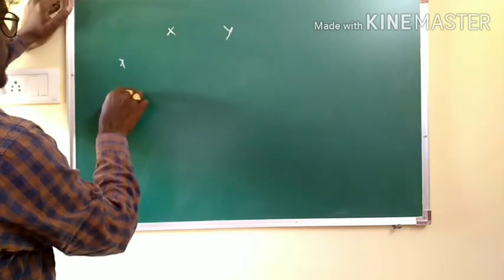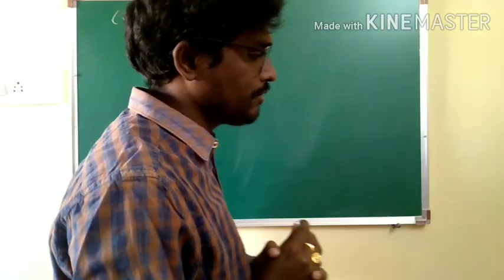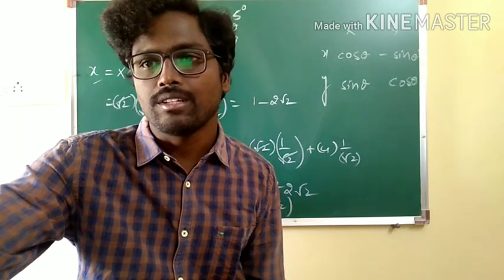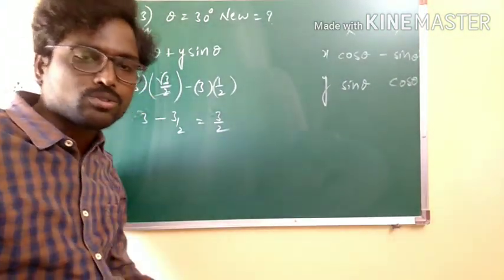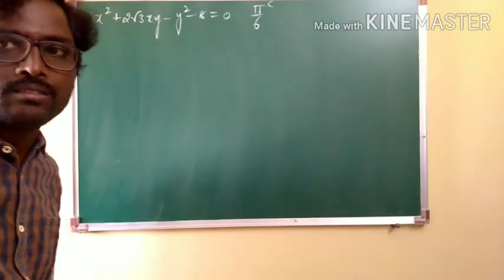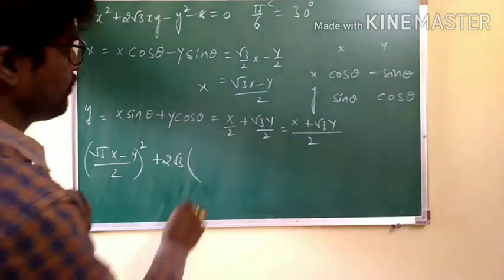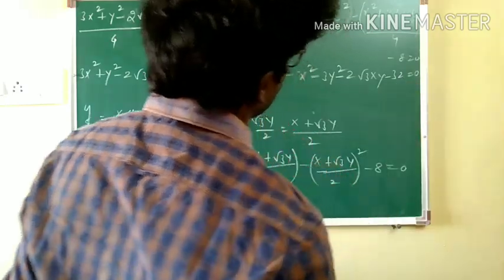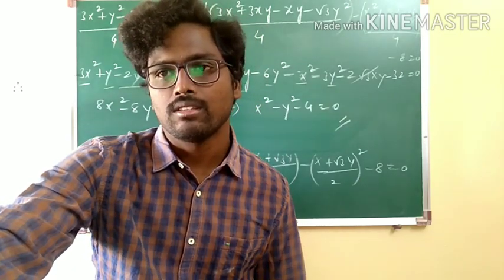Change of axes-4